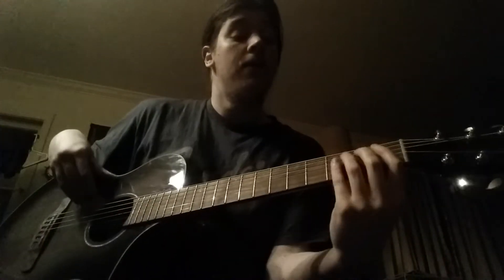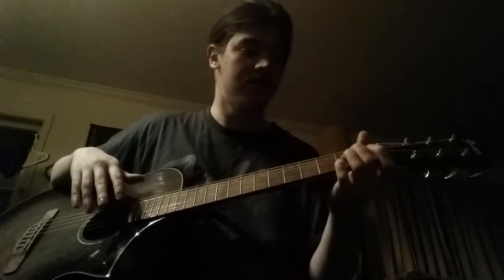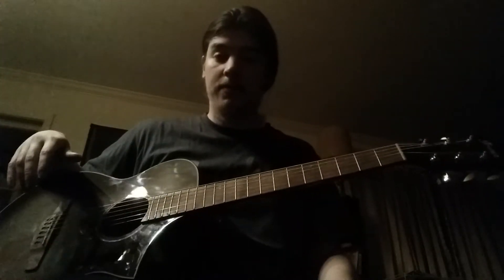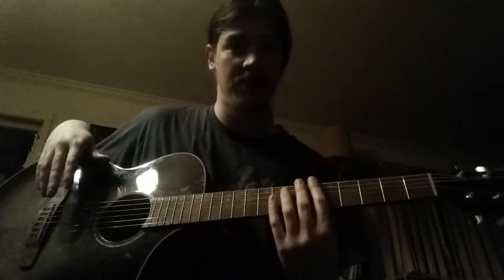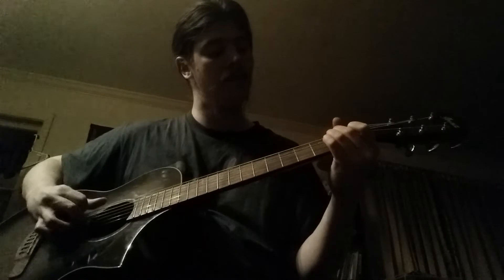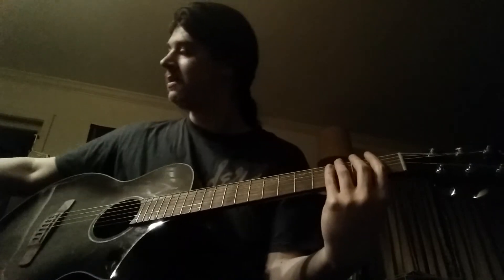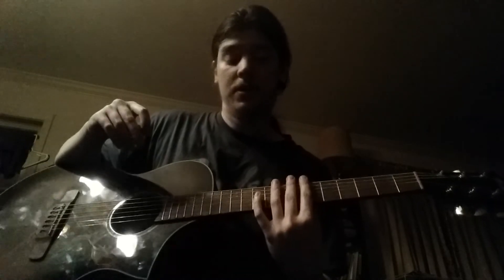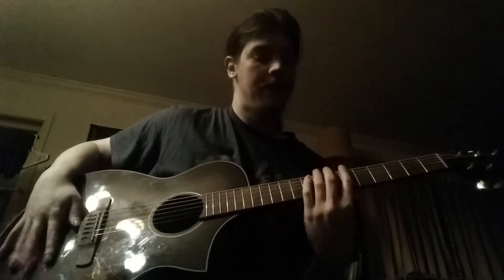New Acoustic Guitar!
This is an Ibanez aewc11 TCB.  This is my first decent acoustic guitar and I got it earlier today.